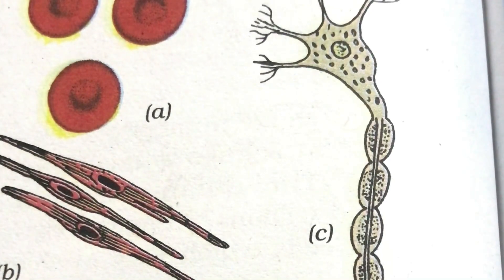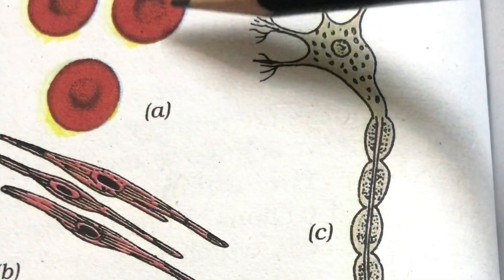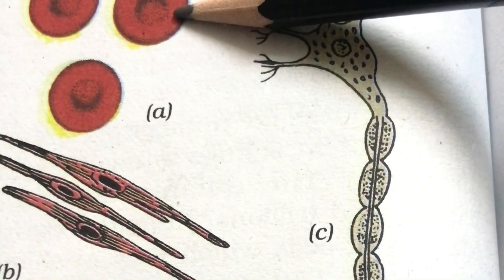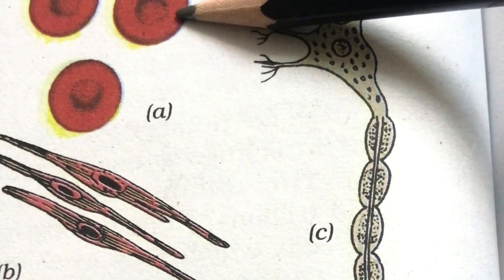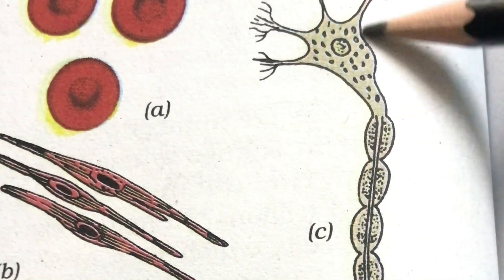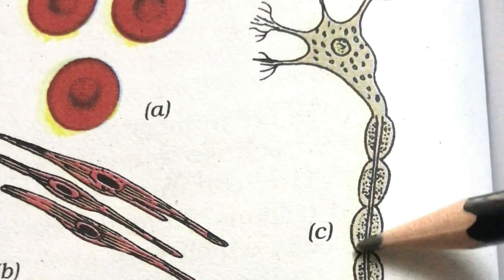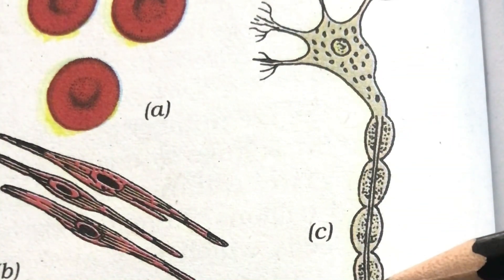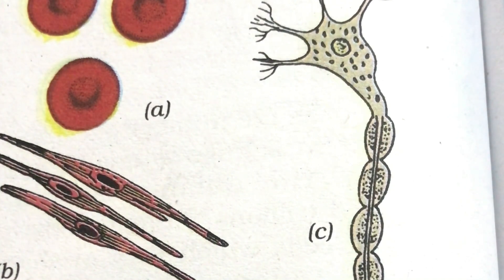The Fundamental Unit of Life - 01| Class 9 | Science | CBSE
In this video we will learn in short about the basic unit of life  that is the “CELL” - it’s discovery, Cell Theory, size, shape of the cells. We will also understand the basic difference between unicellular and multicellular organisms and the types of cells on basis of presence or absence of nuclear membrane.